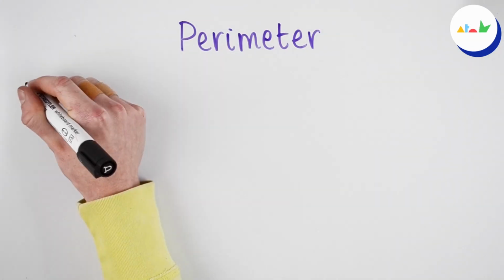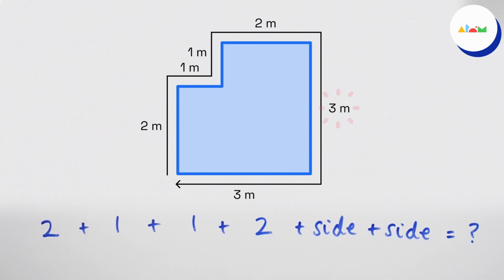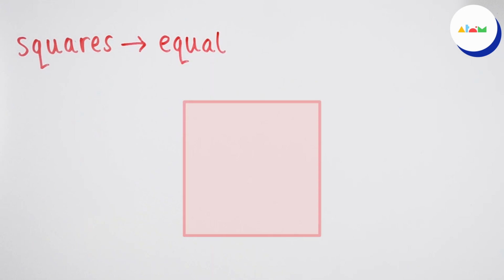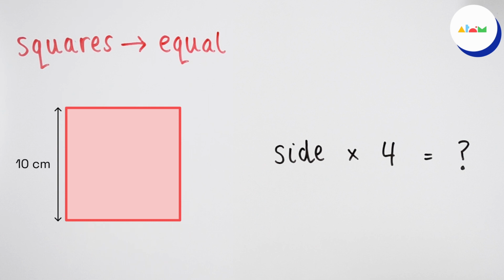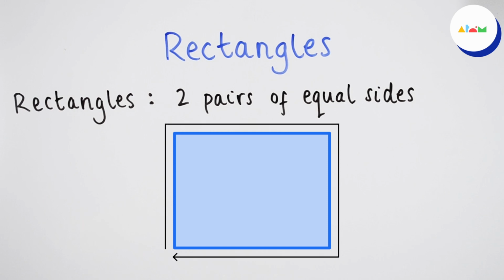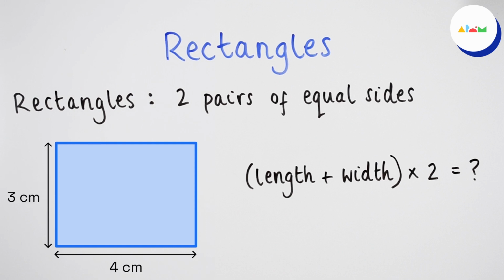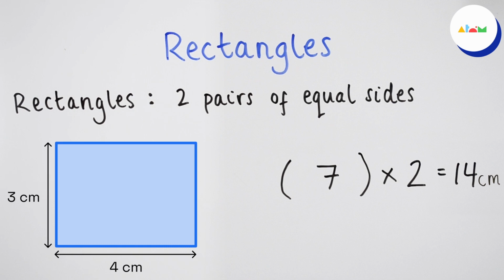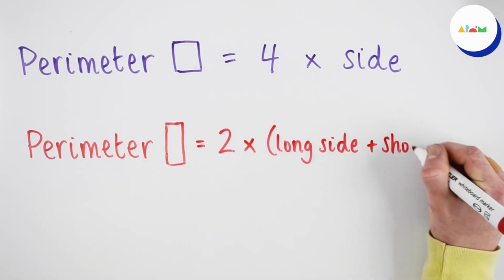Maths: Length and Perimeter – Perimeters of Shapes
In this tutorial, learn some methods to calculate the perimeter of shapes, with step-by-step examples.

Perimeter is the measurement of distance around a shape. It can be thought of as the length of the outline.

You can work out the perimeter of any shape by adding the lengths of all the sides together. There are also formulas for certain shapes:

- To calculate the perimeter of a square, multiply the length of one side by 4.
- To calculate the perimeter of a rectangle, use (length + width) x 2.